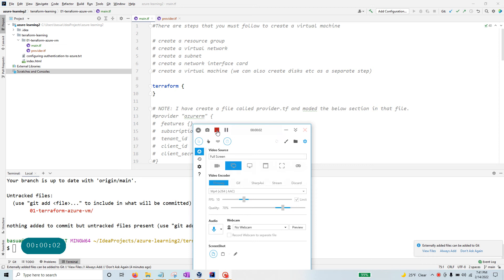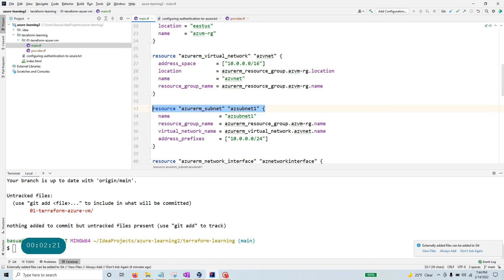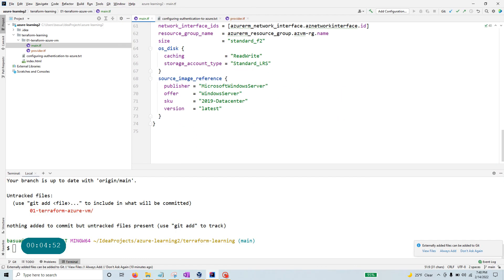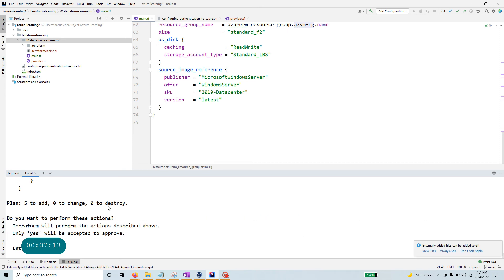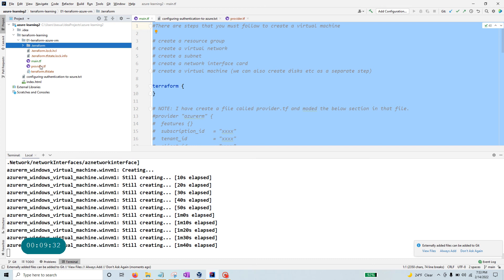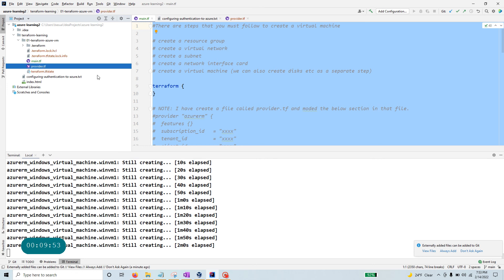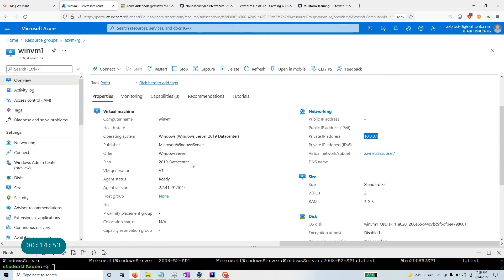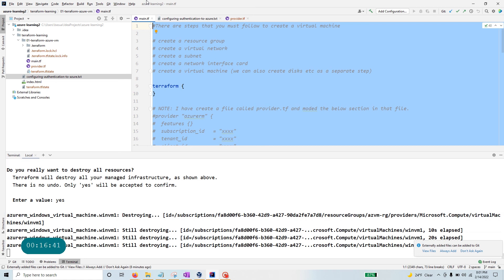Sample Terraform Code to Deploy a Windows Virtual Machine in Azure With Demo - Hands on IaC!